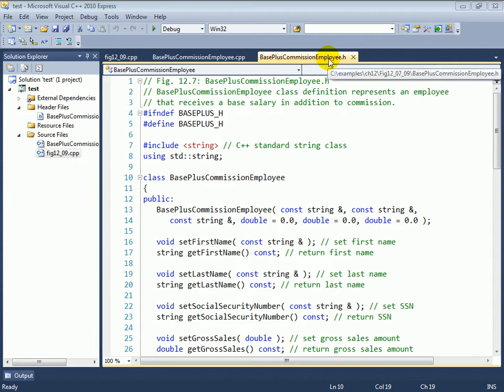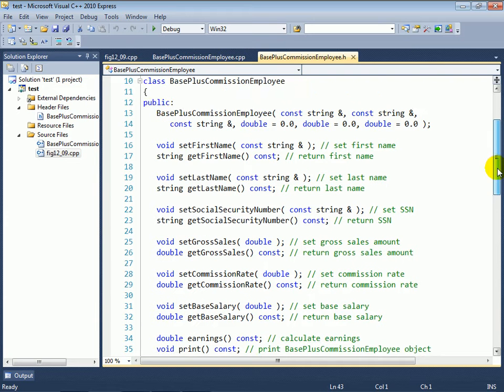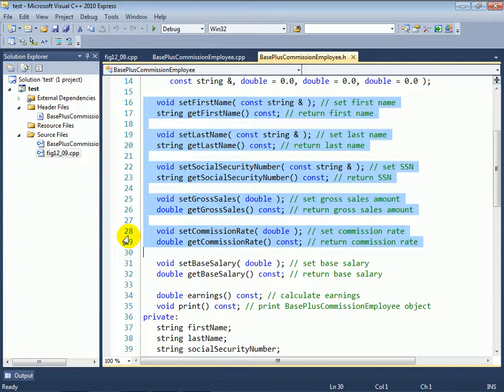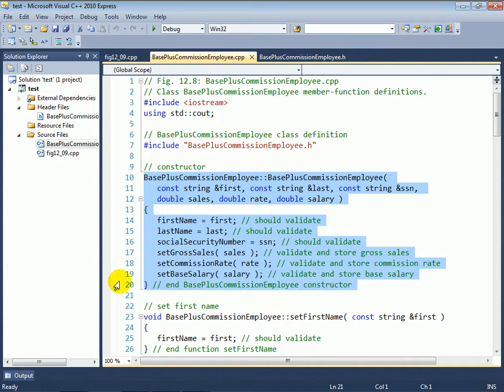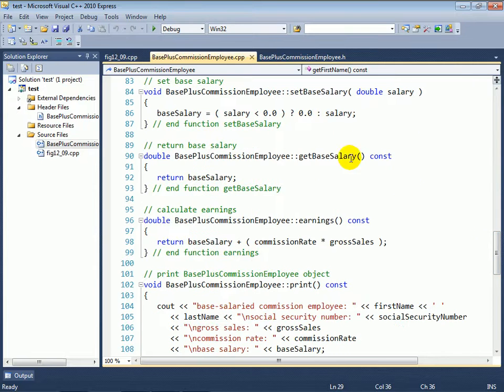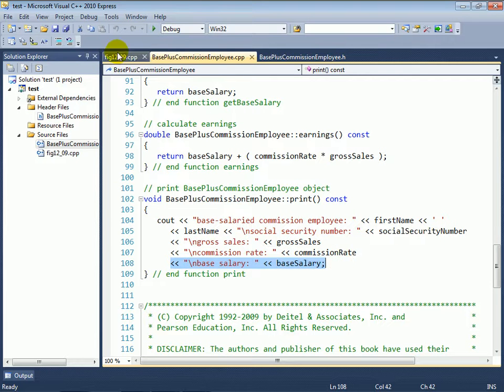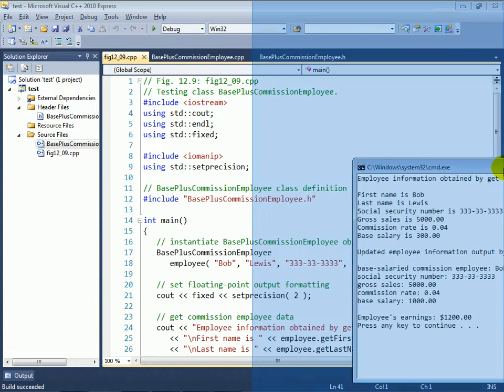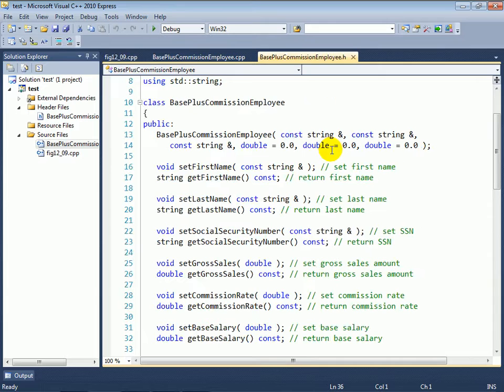fig12 07 09 Lesson11 3